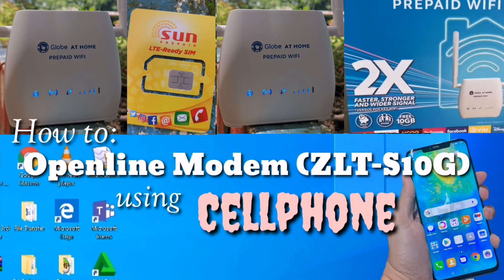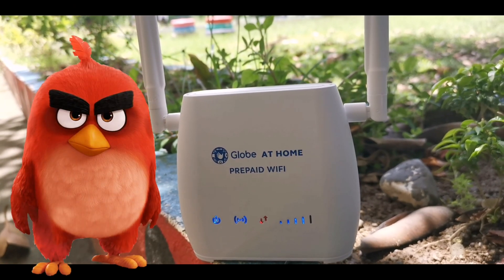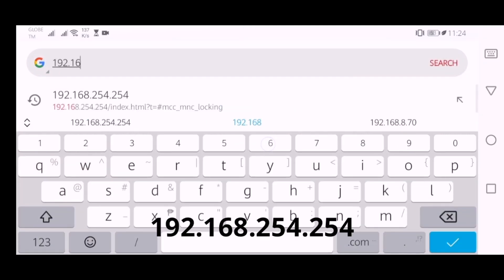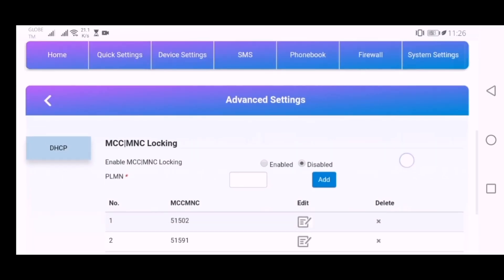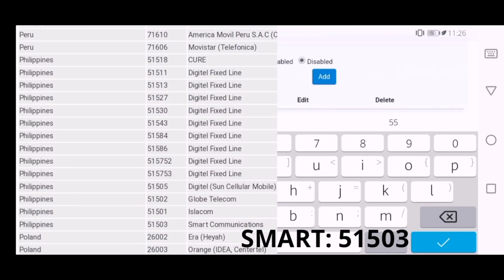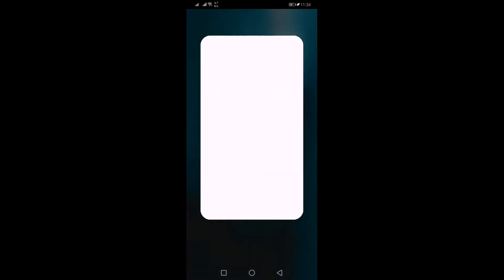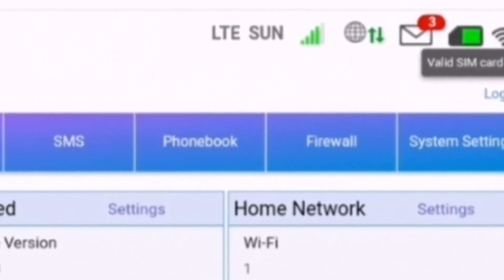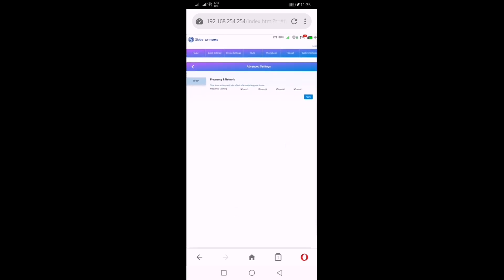How to: Openline Globe Prepaid Wi-fi (Model: ZLT S10G) using a Smartphone.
In this video, we are going to openline Globe Prepaid Wi-fi (Model: ZLT S10G), explore the management page and change frequency band that is right for you by just using an android phone.

Note:
This tutorial only works with version S10G_v2.00.
0:00 Introduction (Works with S10G_v2.00 and not with v2.03.3)
0:39 Warranty is void if seal is removed
0:45 Open-line using android phone
1:48 Log-in using modem's default username and password
2:09 Device Settings Tab
2:47 Advanced Settings
2:53 DHCP
3:00 Change to mcc_mnc_locking (Only works with v2.00)
3:26 Disable MCC/MNC Locking
3:35 PLMN
4:15 Insert Smart of Sun sim to test
5:52 Frequency
6:23 Choose your desired frequency
7:12 Thanks for watching!

DEFINITION OF TERMS:

MODEM
is a hardware devices that converts data into a format suitable medium so that it can be transmitted from one computer to another.

NETWORK LOCKED
 means that the device is locked to one carrier is called a SIM lock or a Network lock. It is a built-in technical restriction or limitation that is imposed on the device/modem at activation.

PLMN
is a combination of wireless communication services offered by a specific operator in a specific country.

MCC and MNC - These codes are used to identify the country and Network codes on mobile telecommunications for GSM, LTE, CDMA or UMTS Communications.

ABBREVIATIONS:
MCC- Mobile Country Codes
MNC- Mobile Network Codes
PLMN- Public Land Mobile Network
MODEM -modulator-demodulator

ZLT-S10G HIDDEN SUPER ADMIN CODES
KEYWORD                            DESCRIPTION
unlock                             -Input Network Unlock Code
nat                                   -NAT Disable/Enable
 frequency                      -Frequency Band Selection
mcc_mnc_locking        -Network Lock Disable/Enable/Open line
net_lockpci                    -Cell ID Locking)
flow_setting                  -Internet / Data Limiter
net_select                     -Network Selection 4G/3G/2G
ussd                               -USSD dialer that works on 3G Connection only
apn_setting                   -APN Settings
system_upgrade          -Firmware Upgrade
I2tp                                 -Virtual Private Network